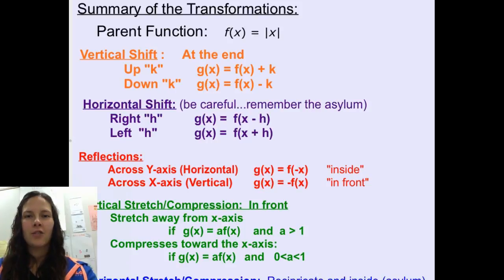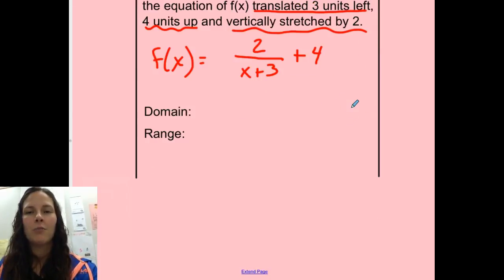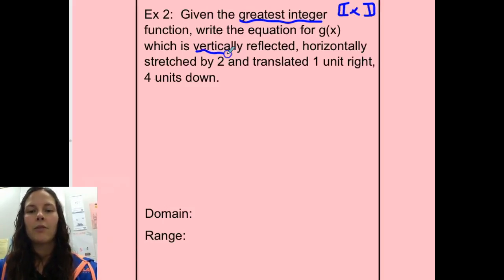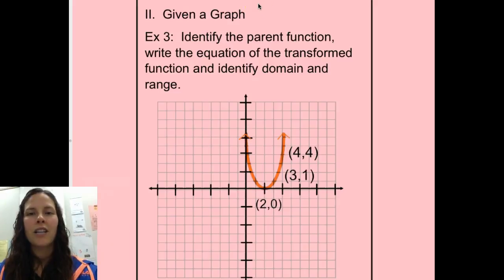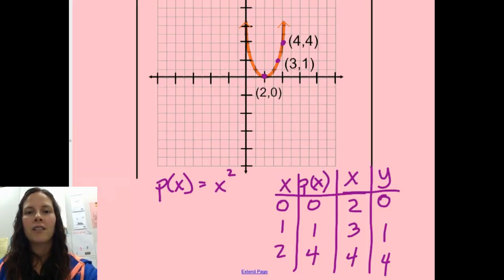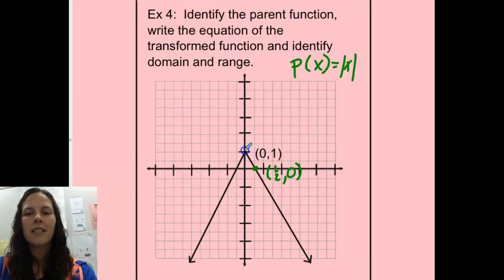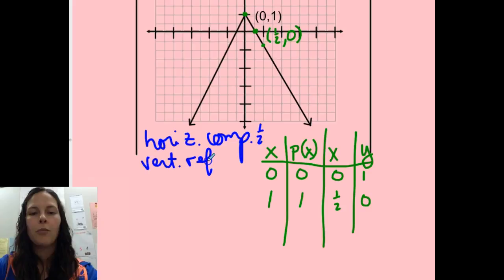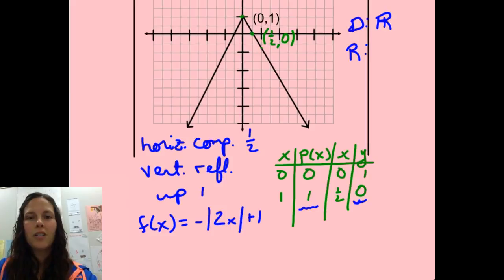1.6D3 Writing Transformations